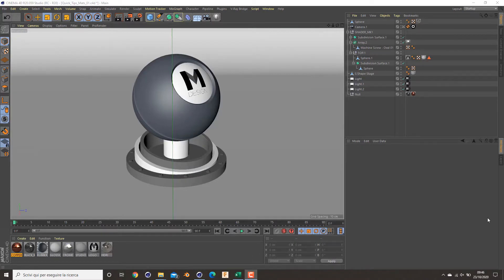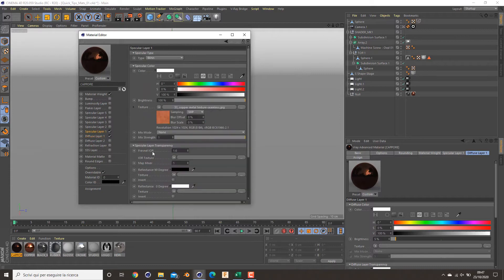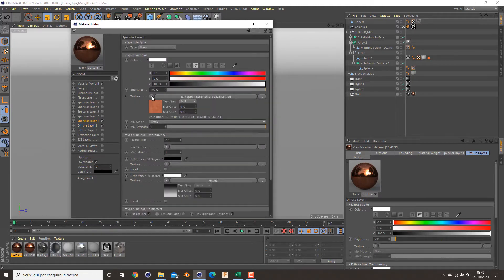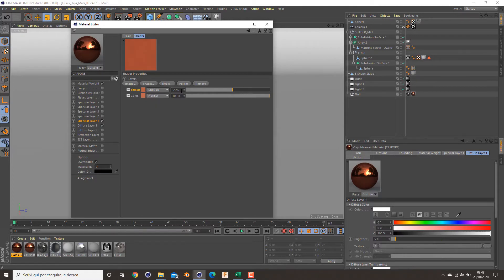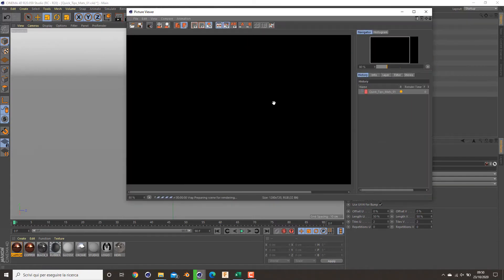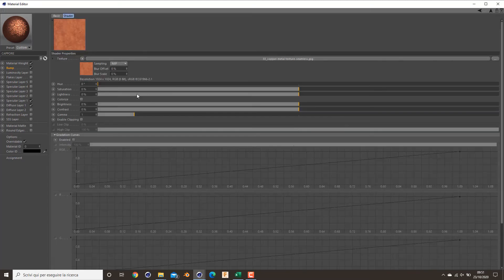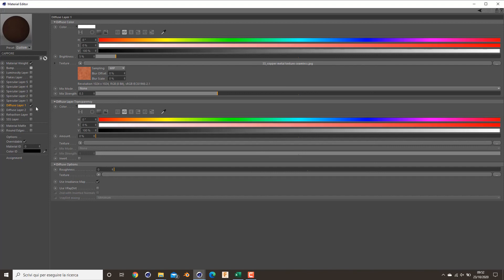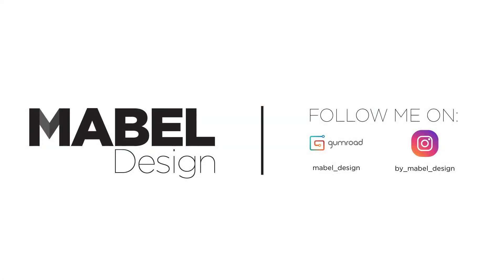Vray for Cinema4d Quick Tips #02: Copper Material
In this tutorial I will explain you how to create a Copper Material in Cinema4d and Vray.

Software used in the tutorial:
C4D R20
VrayforC4d 3.7